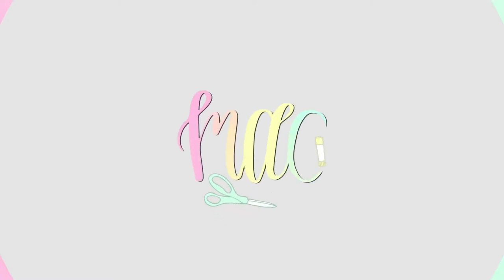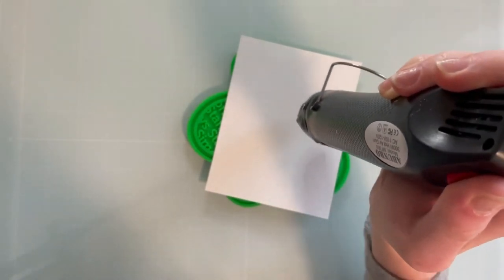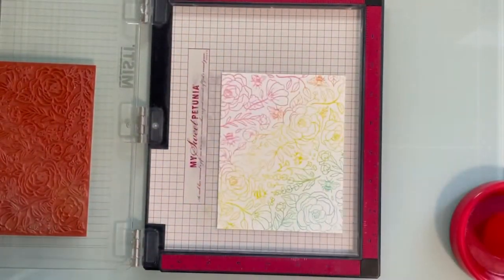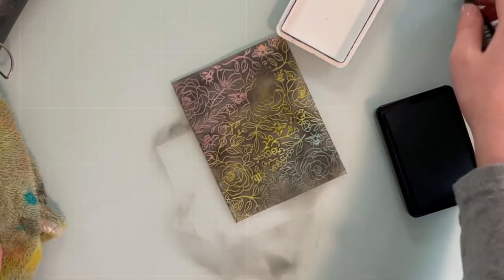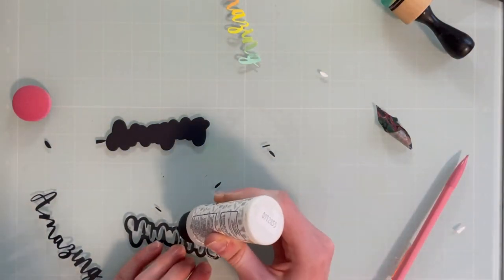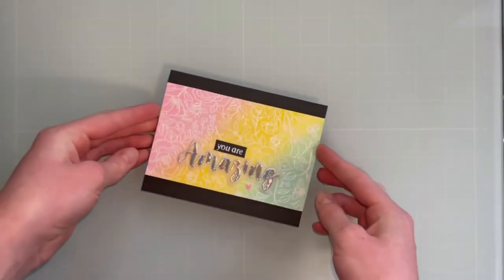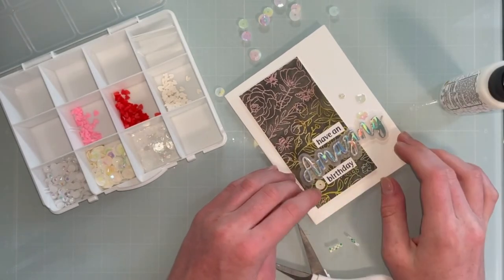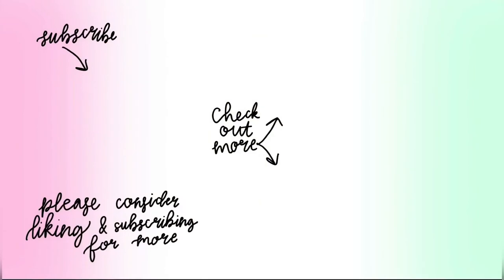3 Ways to Use Background Stamps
Learn how to use background stamps in 3 ways.

Tim Holtz Distress Oxide Kitsch Flamingo
Tim Holtz Distress Oxide Mustard Seed
Tim Holtz Distress Oxide Salvaged Patina
Misti Stamping Tool -
We R Memory Keepers Mini Evolution Die Cutting Machine
Abunro Heat Gun